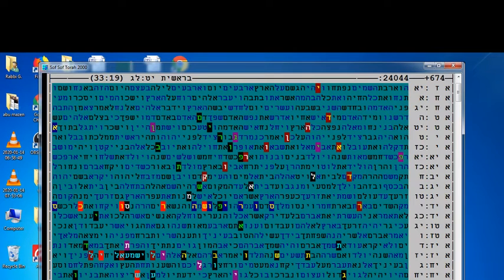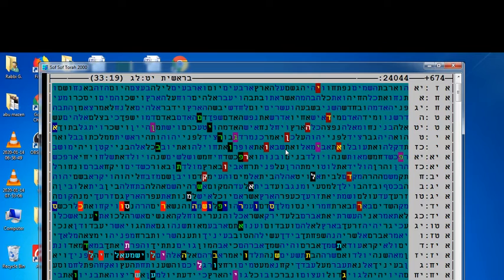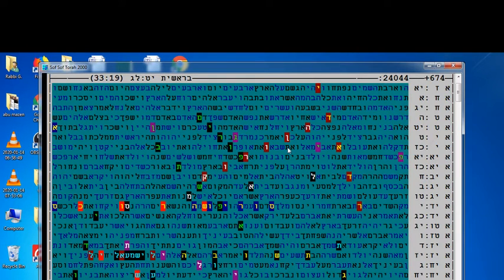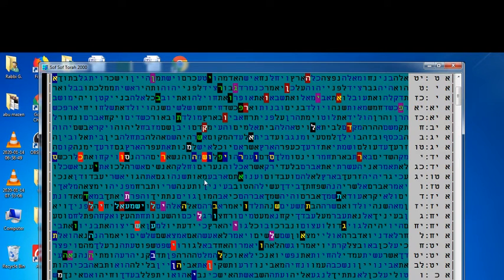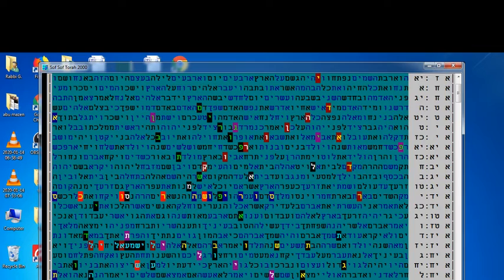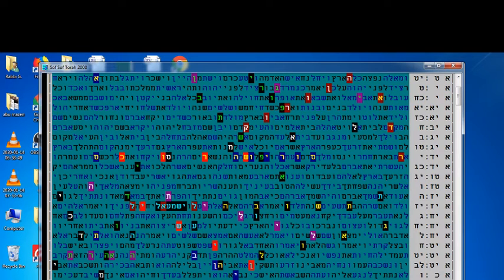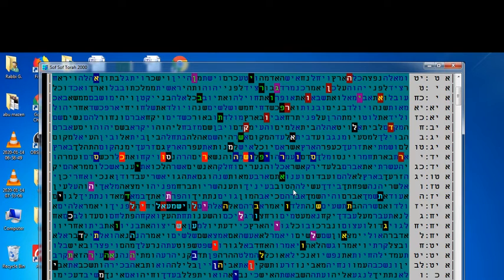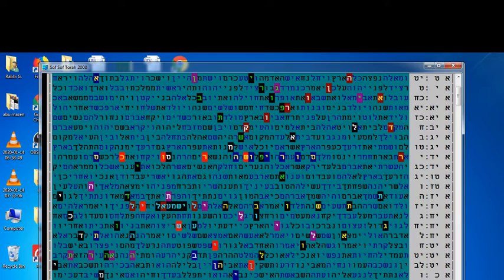CORONA - REPENTANCE - SON OF JESSE - BIBLE CODE - GLAZERSON